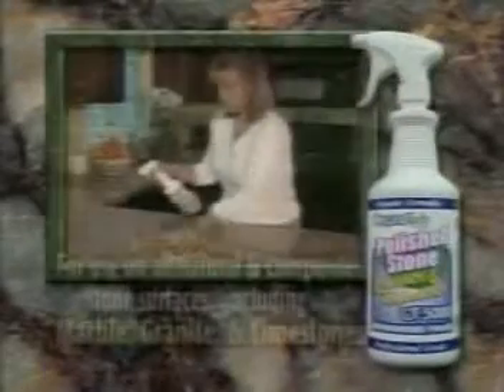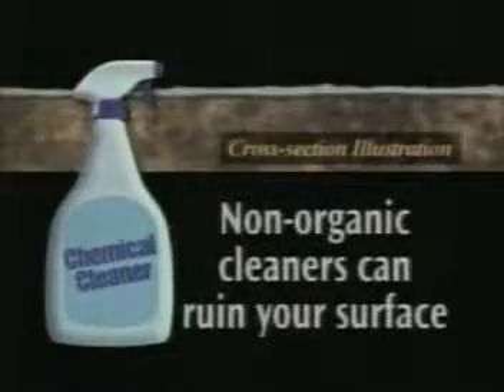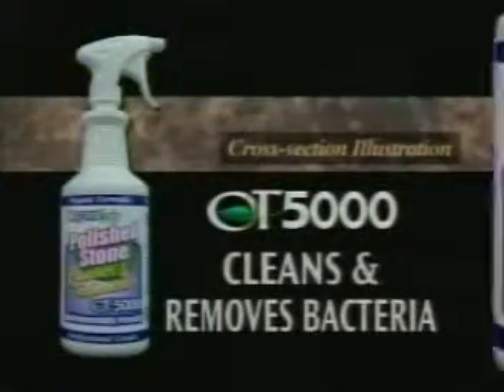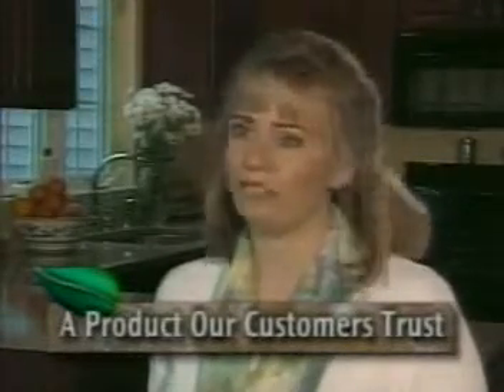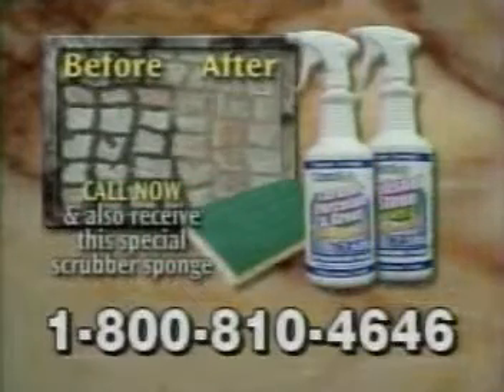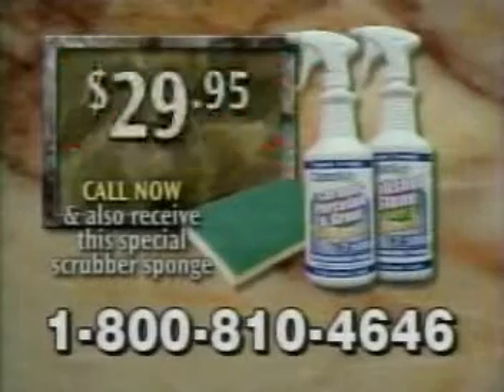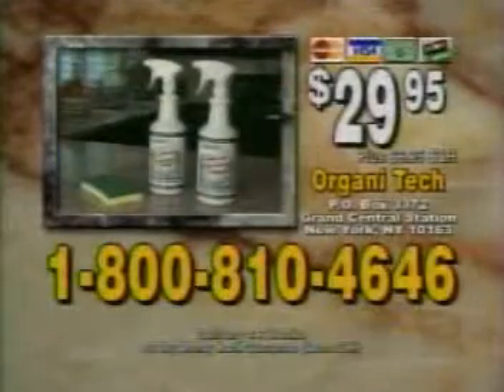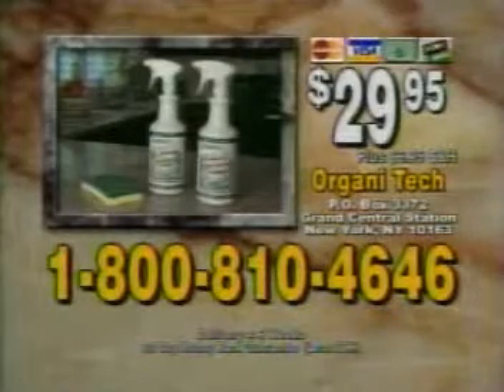Top 1000 Commericials of 2006 OT 5000 Organi Tech Nature Cleans The Inside Of A Shell